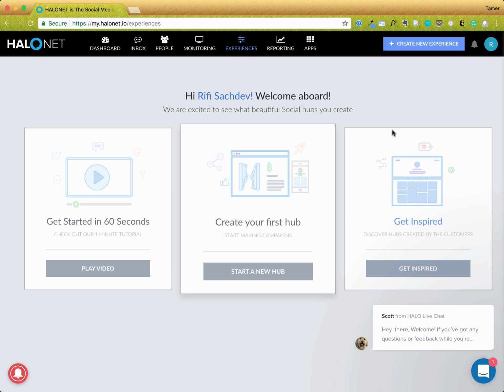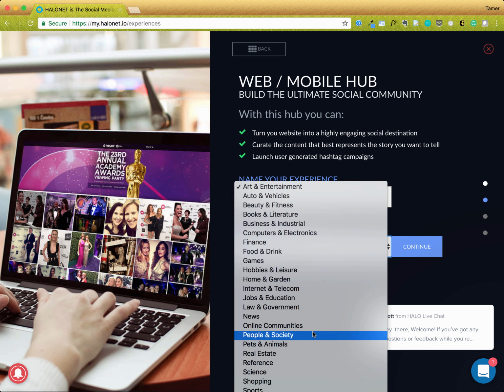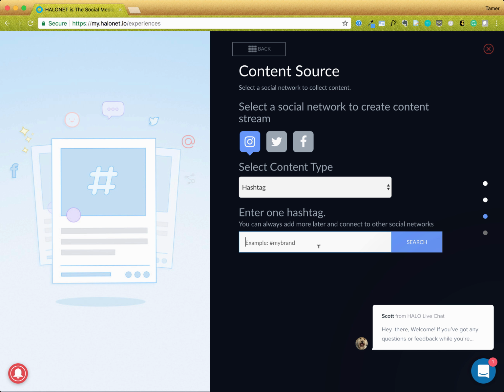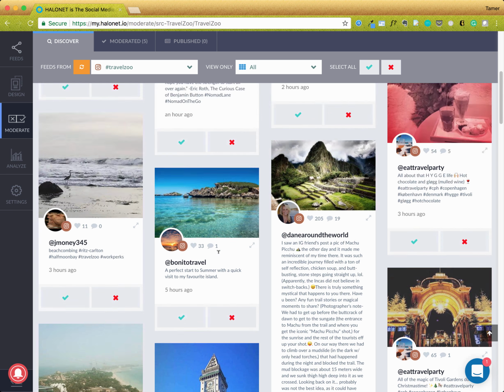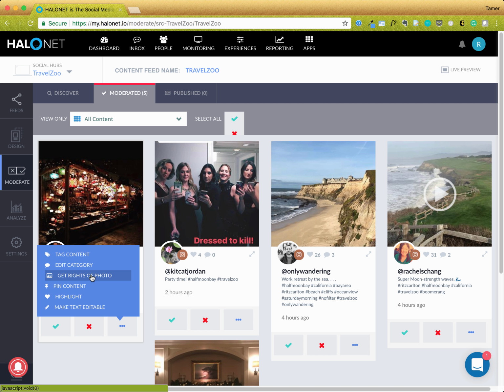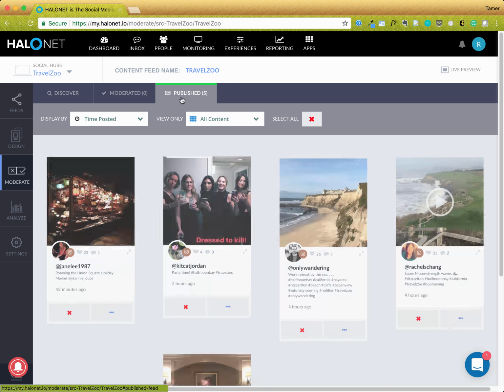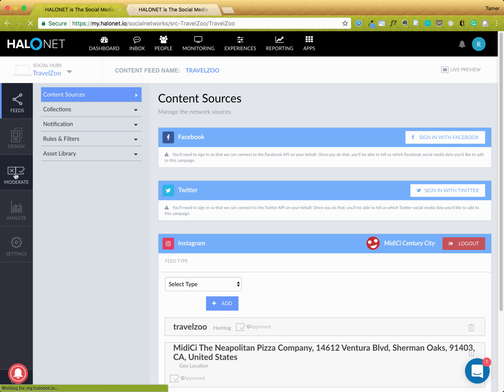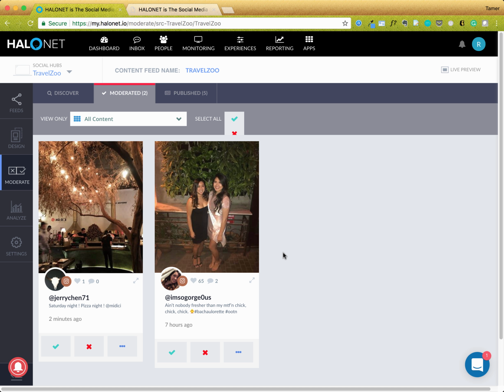Introduction to Experiences